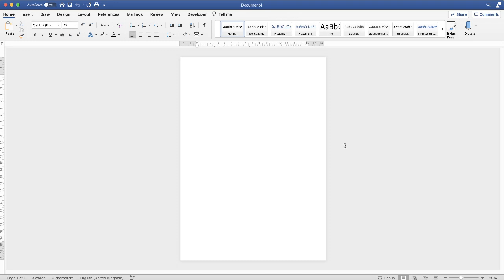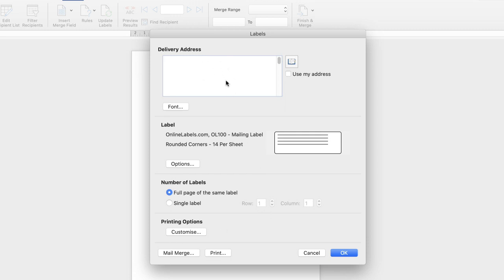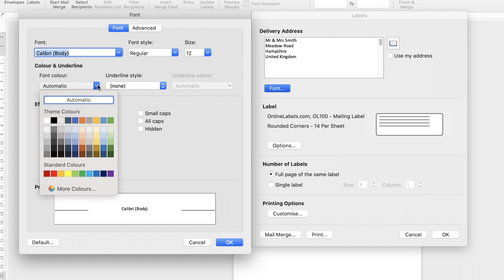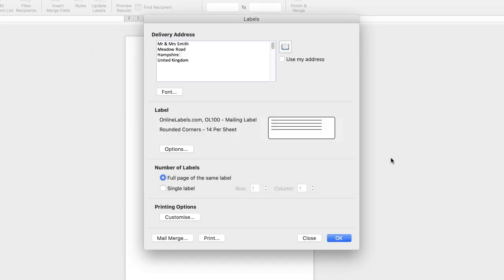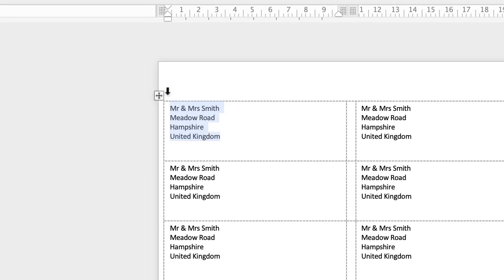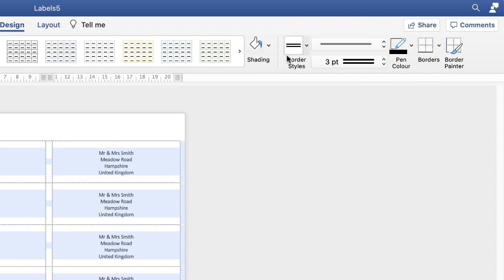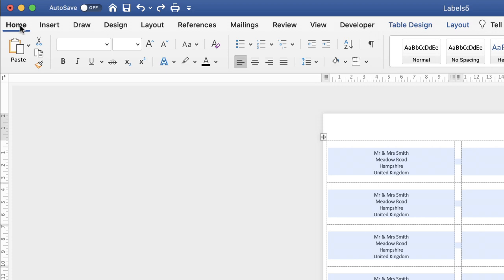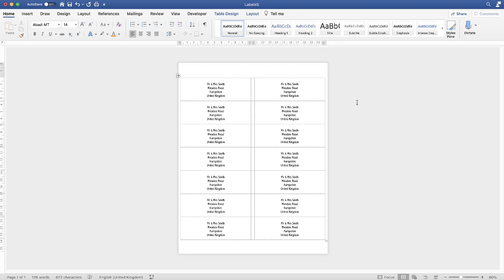How to make labels in Word | Microsoft Word tutorial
Learn how to make labels in Word with this quick and simple tutorial.  All the tools and tricks you need to select the right label format, insert and format text and fully customise.

Labels in word